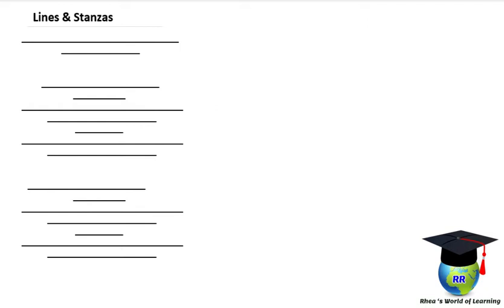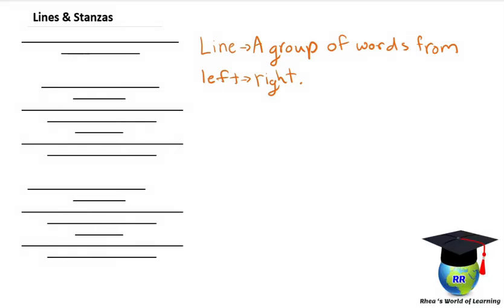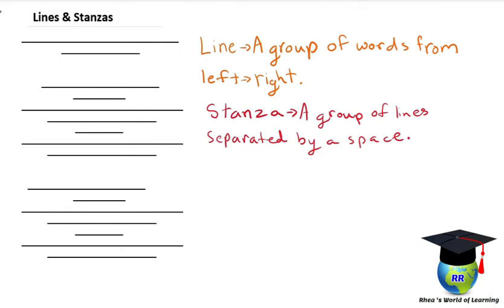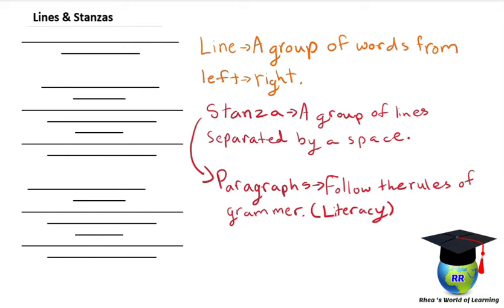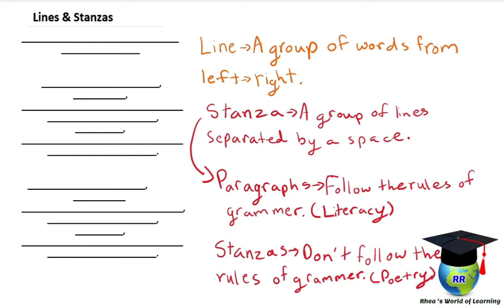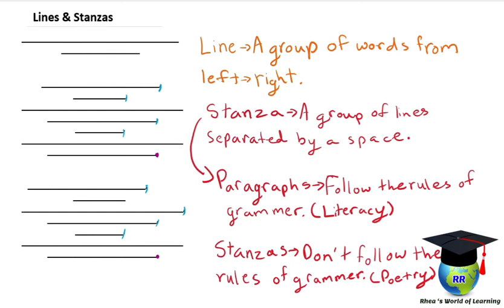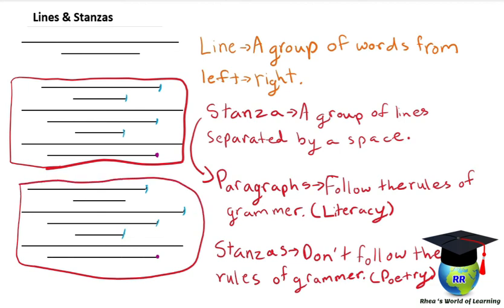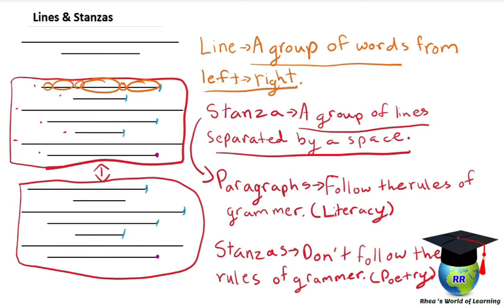Most Accurate Explanation of Lines & Stanzas in Poetry & Difference between Stanzas + Paragraphs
In this video I will be telling you a detailed description of Lines & Stanzas in Poetry as you all might know Not only that but also the difference between Paragraphs & Stanzas. Click the links below so you don't miss any more videos on poetry.

Links:
- Accurate Explanations Rhyming Words & Rhyme Scheme in Poetry